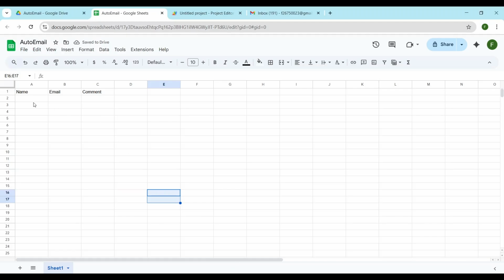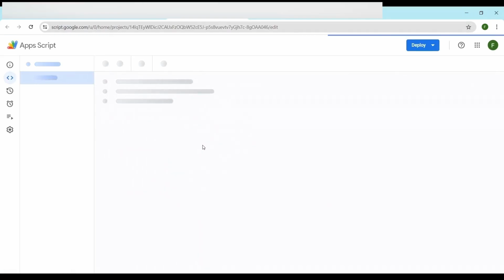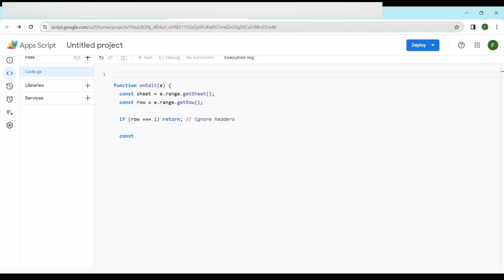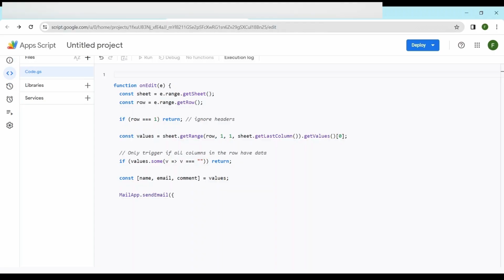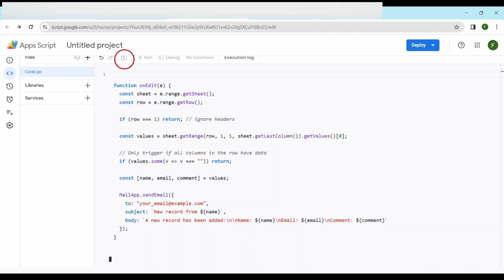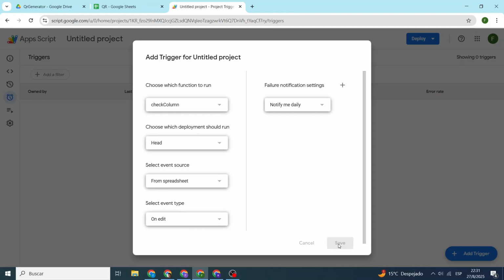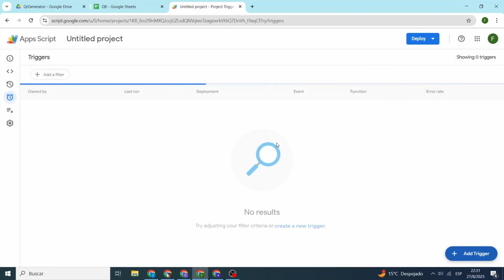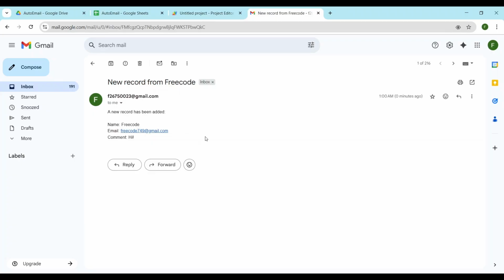Send Automatic Email from Google Form Responses | Google Apps Script Tutorial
If the video was useful to you and you’d like to leave me a few dollars as a tip, you can use this link:

Learn how to send automatic emails from Google Form responses using Google Apps Script.
In this step-by-step tutorial, we’ll connect a Google Form to Google Sheets and use Apps Script to send an email every time a new response is submitted.

This is perfect for teachers, HR managers, event organizers, or anyone who wants instant notifications without checking the spreadsheet.

🔹 What you’ll learn in this video:

How to set up a Google Form and connect it to Google Sheets

How to write a simple Apps Script function (onFormSubmit)

How to send an automatic email notification with the form data

Bonus: Customize the subject and body of your email

📌 Works 100% free with your Google account.
📌 No add-ons required.